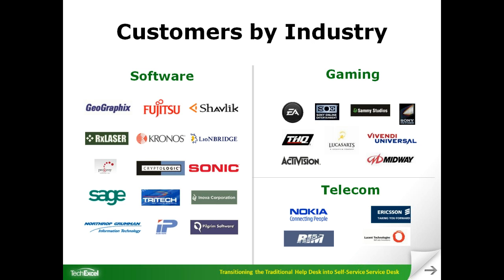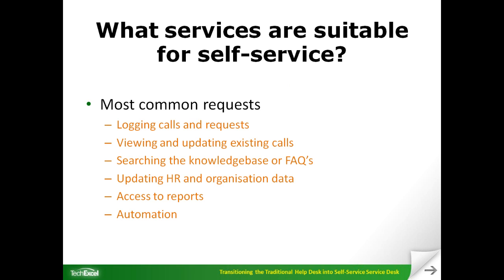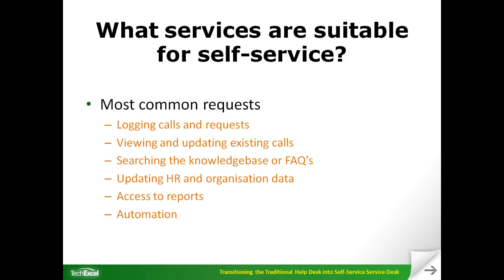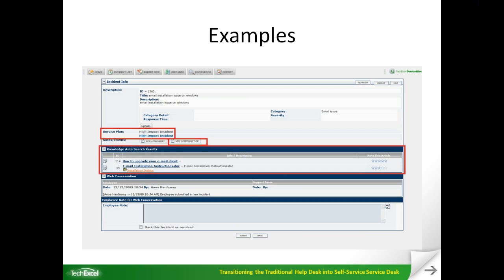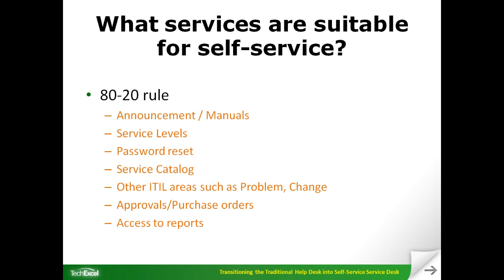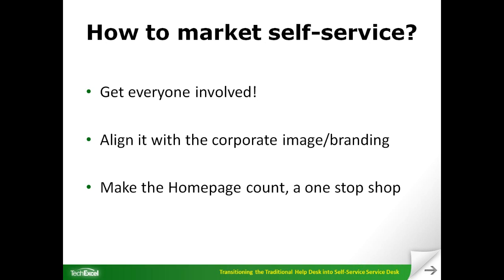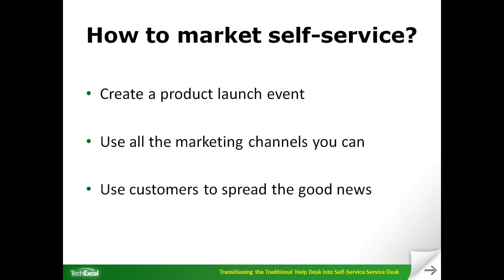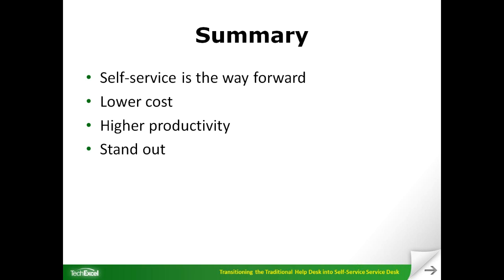Transitioning the Traditional Help Desk into Self-Service Service Desk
The word 'help' isn't specific enough to the service provided by IT - all the extra calls and e-mails can really reduce the amount of time your support team has to help staff with IT-related issues. Simply changing the name and offering a web interface where staff can go and help themselves with issues or problems can have a dramatic impact. Whether you are new to self-service or improving your current offering, this webinar will provide concrete advice and ideas on self-service.

Key topics this webinar will explore include:
- areas for automation
- self-service options
- self-help options